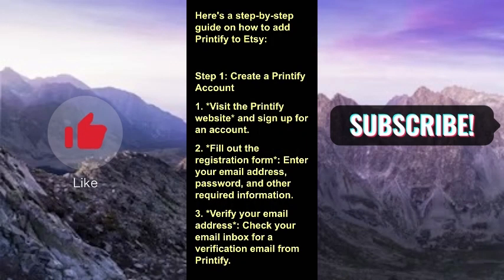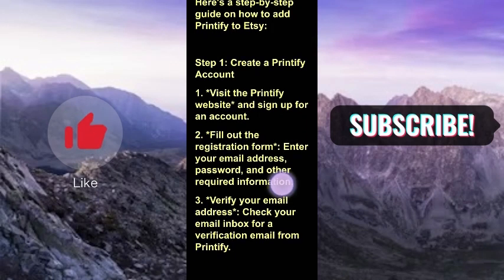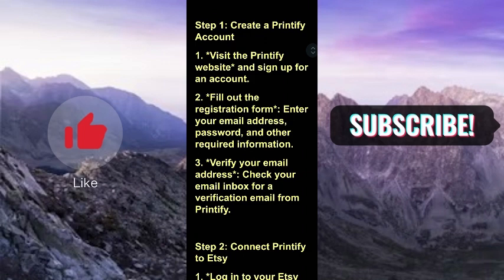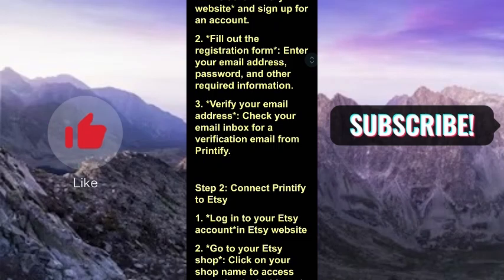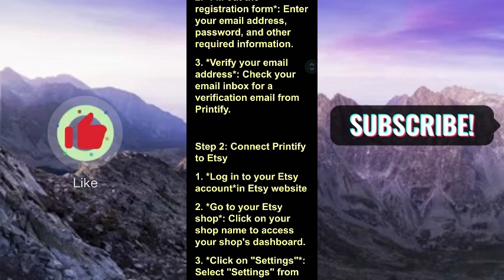HOW TO ADD PRINTIFY TO ETSY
In this video, we talk about HOW TO ADD PRINTIFY TO ETSY